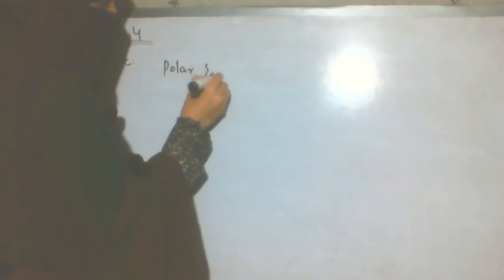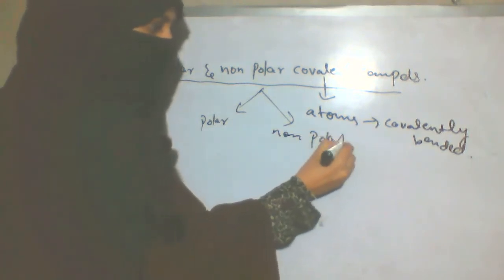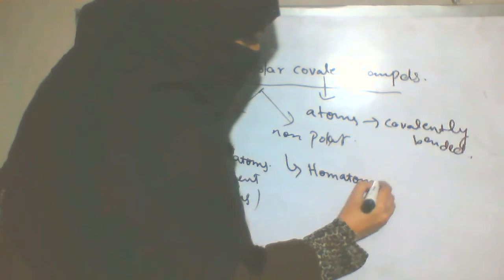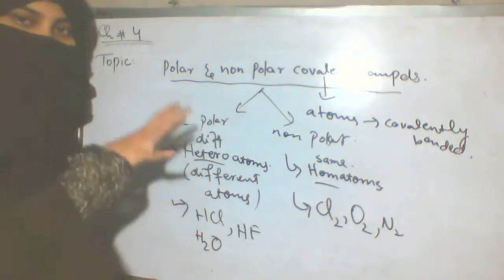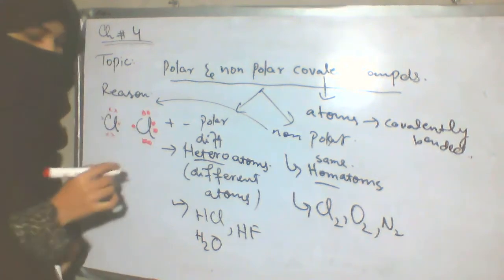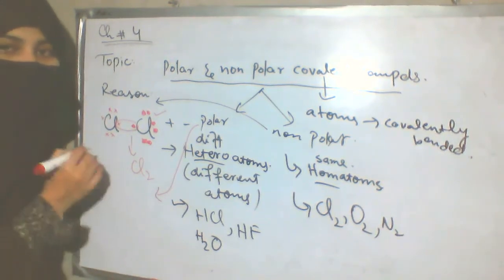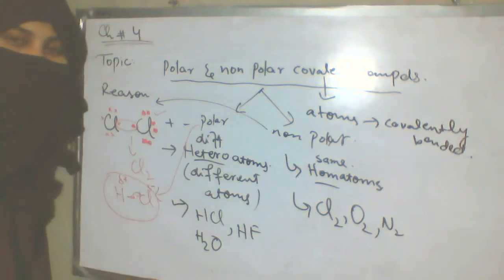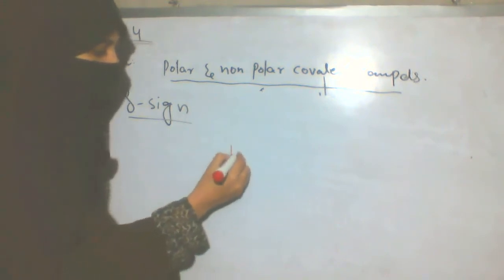Polar And Non Polar Covalent Bond ,by chemistry with concept.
In this video lecture i have explained about the POLAR AND NON POLAR COVALENT BOND.
i have explained it in an easy way.
,i hope you will understand..

if you have any question you can do that in the comment section.
your suggestions are always welcomed.

keep motivating me through your support.